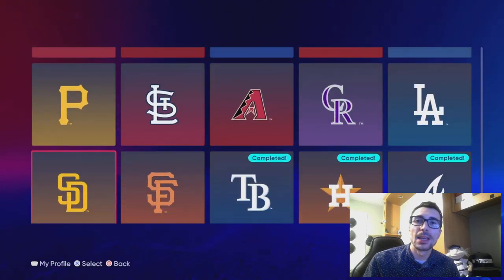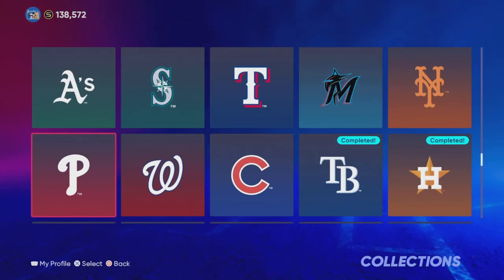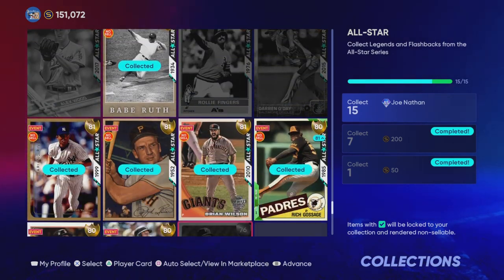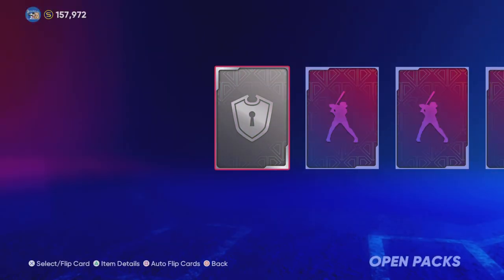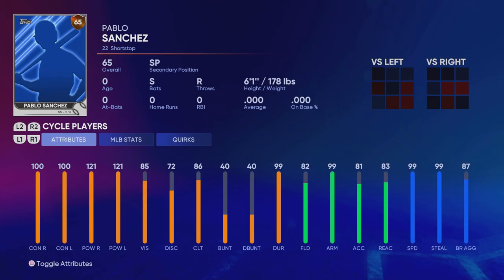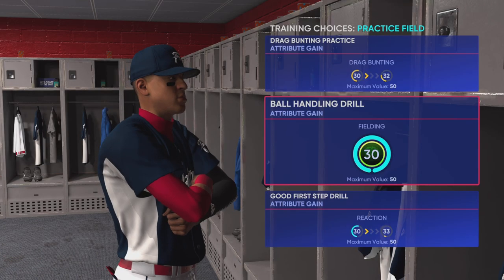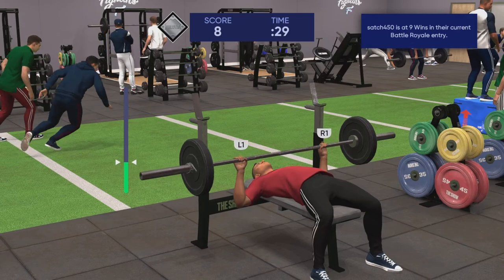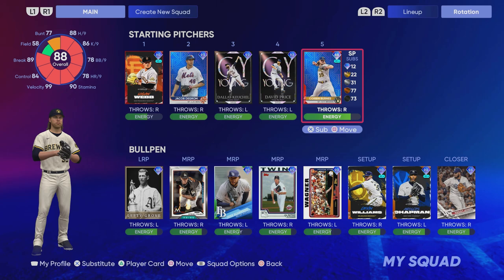I completed the NL COLLECTION and MAXED OUT another CREATED BALLPLAYER! MLB The Show 22